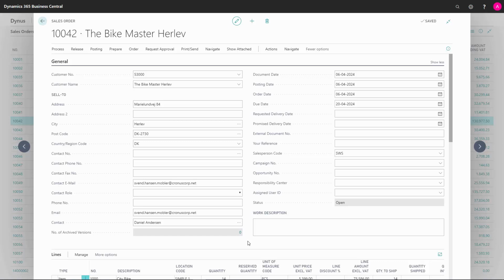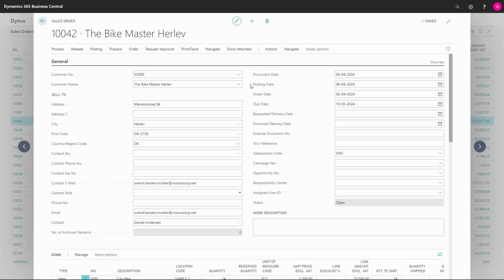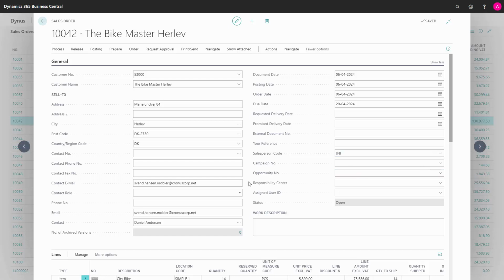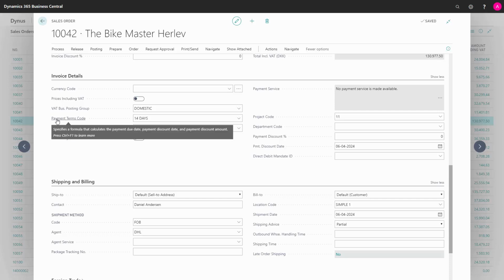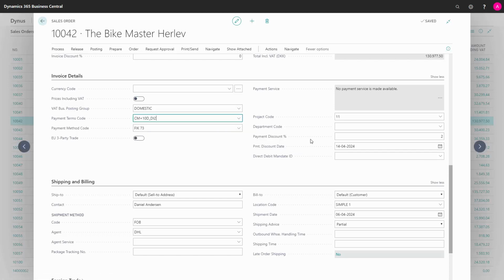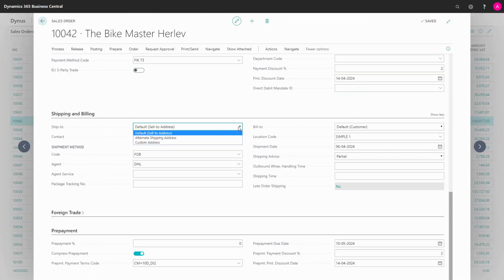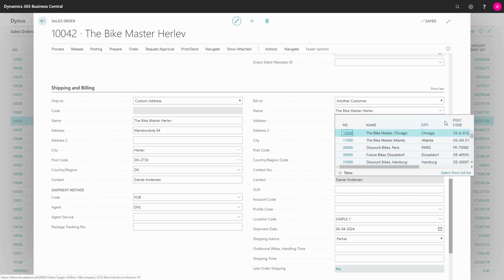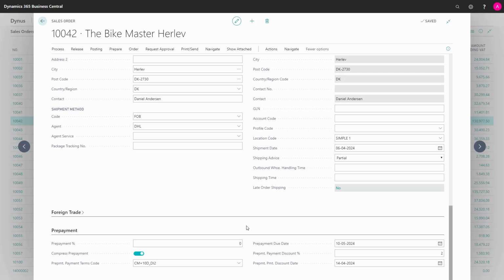Fields automatically filled out that can edited on the Sales Order Header - Business Central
How to change the auto-filled fields on the sales order header in Business Central? When the sales orders are created, a lot of the fields are automatically filled out with information from the customer card, but we can change these.
I will walk you through some of these fields. [ENG19072438]"